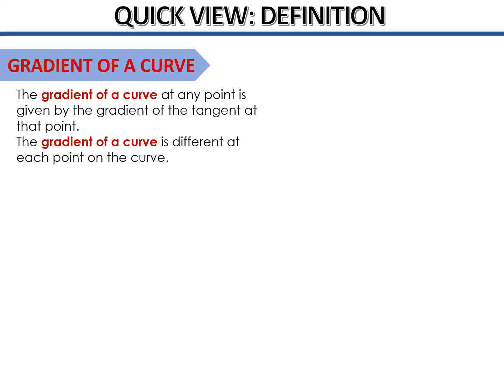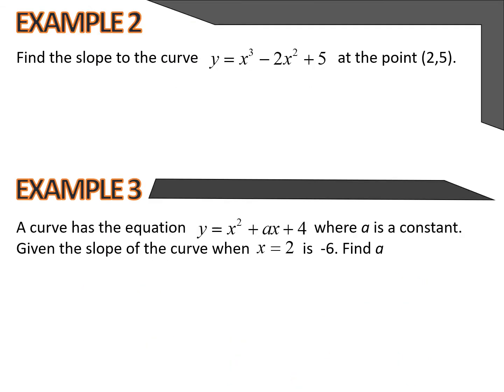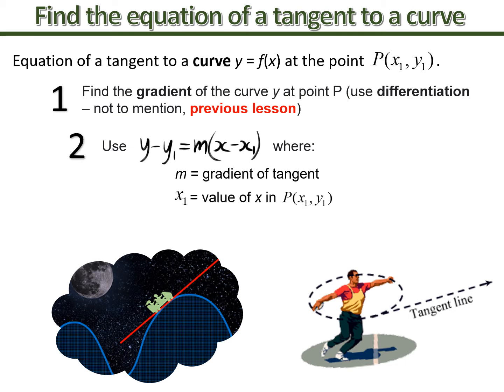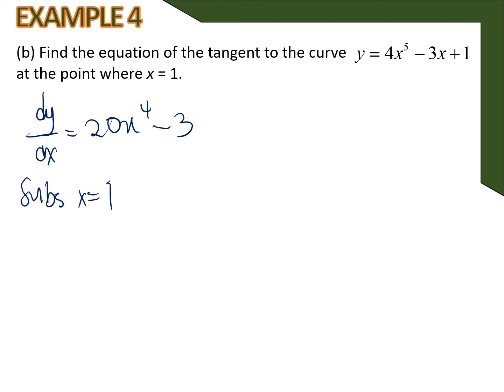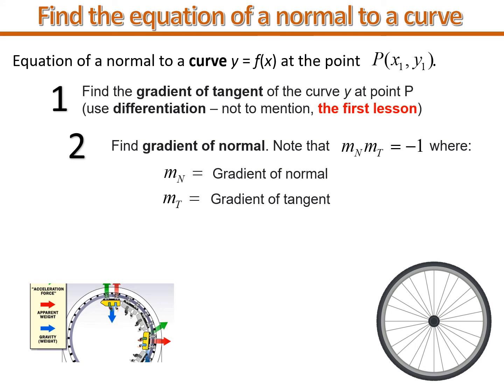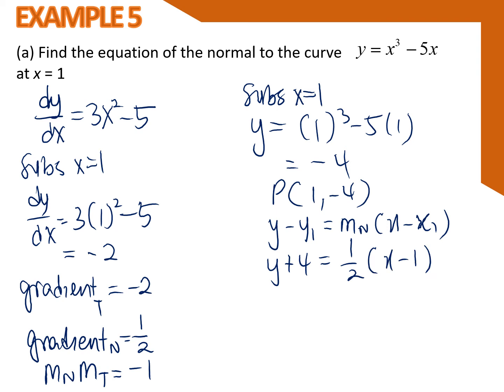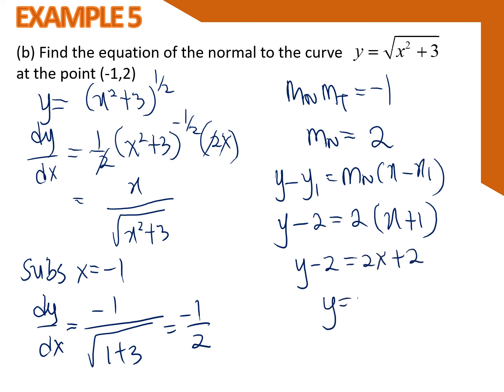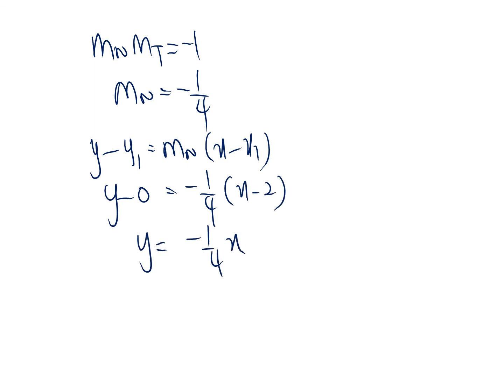DM025 Chapter 4 (4.1 Gradient, Tangent and Normal to a Curve) - 1/4